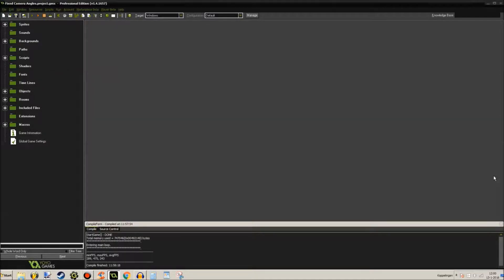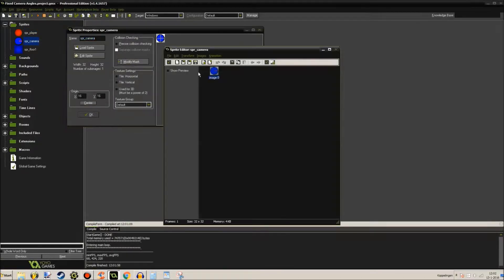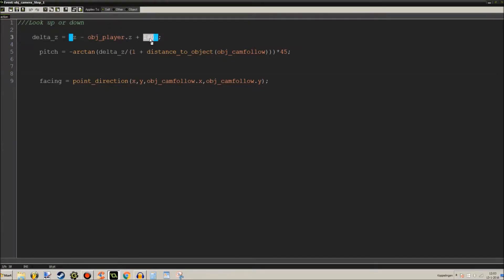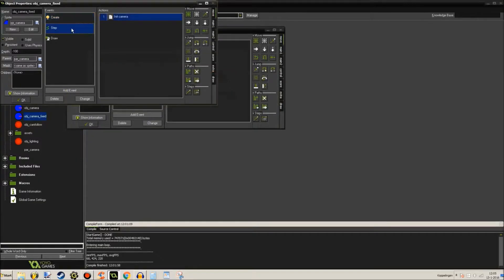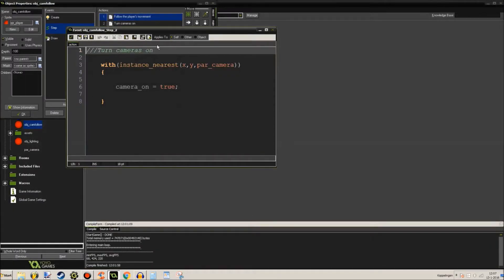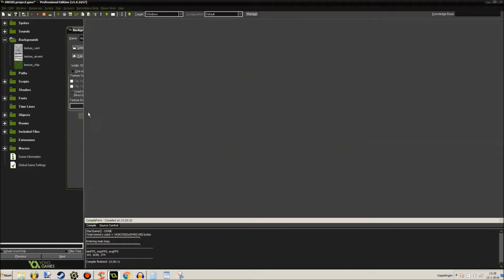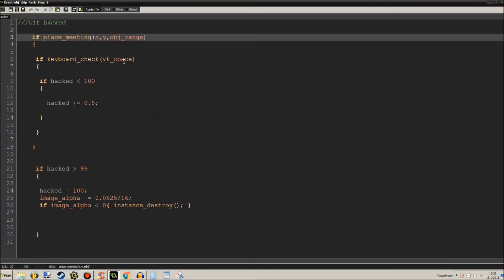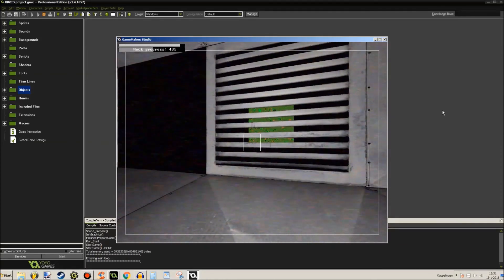GM:S Tutorial - 3D Fixed Camera Angles + Vent Drone Tutorial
This is my first tutorial of the year, and to celebrate, I have uploaded two tutorials in one video. The fixed camera angles won the previous viewer poll, so here is a new one:

I am sorry the video sounds as if I'm recording in front of an ocean.